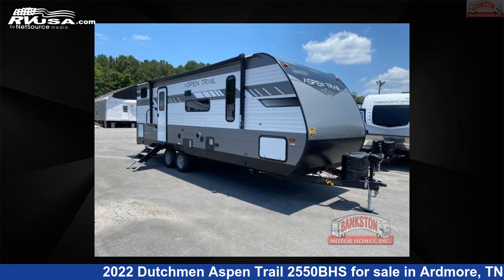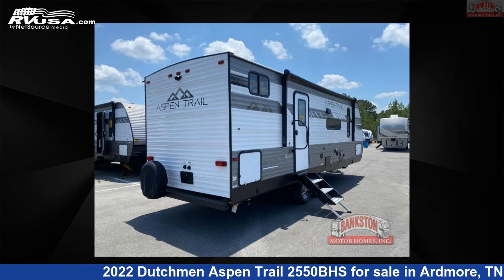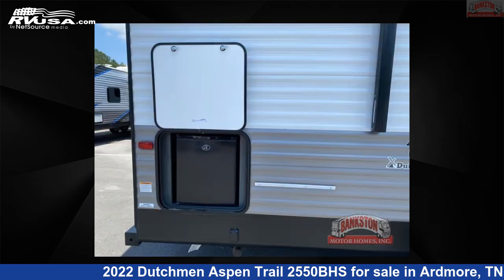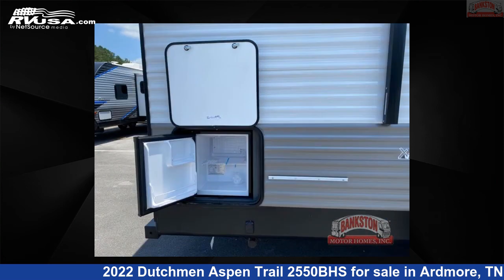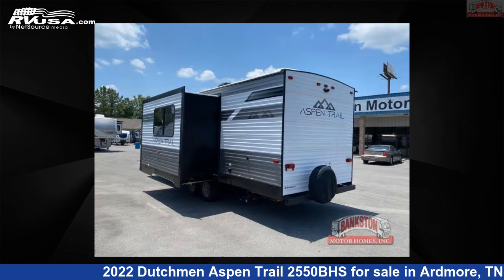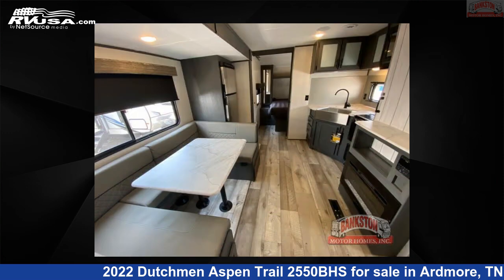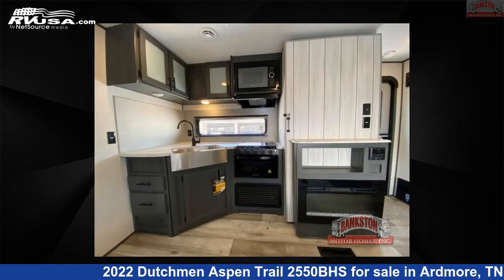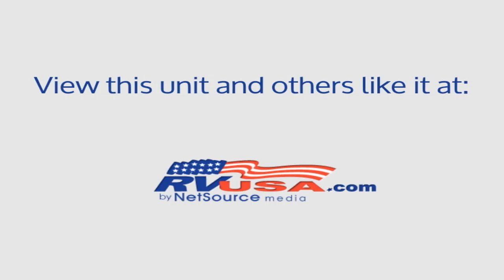Phenomenal 2022 Dutchmen Aspen Trail Travel Trailer RV For Sale in Ardmore, TN | RVUSA.com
This 2022 Dutchmen Aspen Trail 2550BHS is a Travel Trailer RV. It is located in Ardmore, TN 38449 and is offered for sale by Bankston Motor Homes of Ardmore. This New Dutchmen Is 29' 0" in length and features 1 slideout, a TUNGSTEN interior, sleeps 5, Slideout, and 52 gal fresh water capacity. The floorplan layout of this Travel Trailer features Bunkhouse, Front Bedroom, Outdoor Kitchen, U-Shaped Dinette.